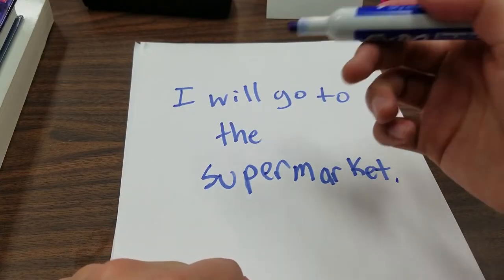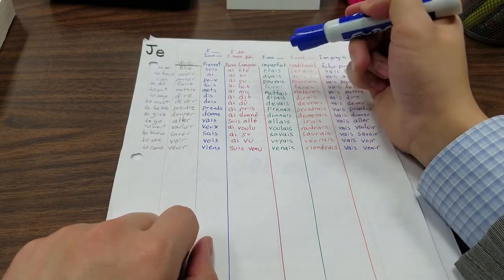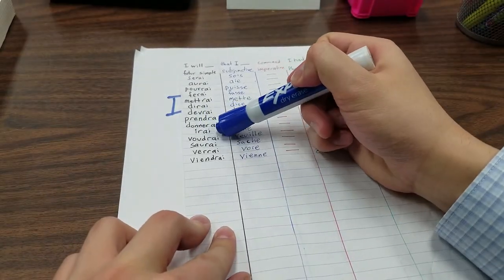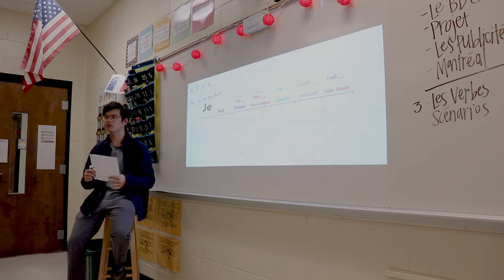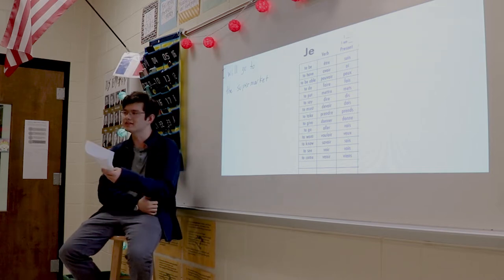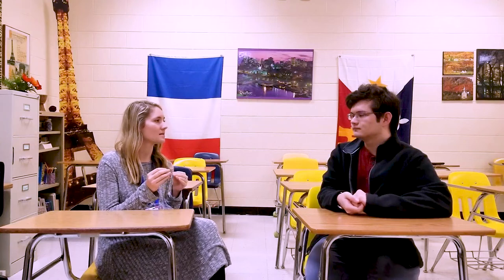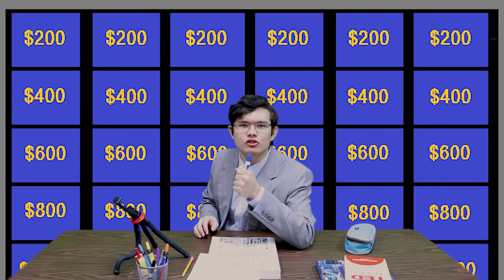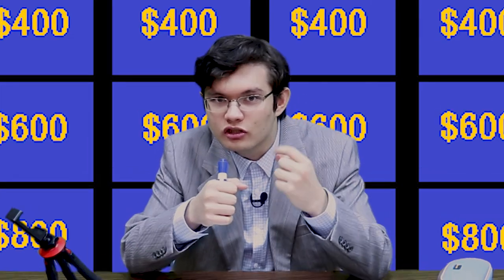The FlipSchool | Episode 1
Menial memorization methods in class can be tedious and tiring. Oftentimes, we end up contributing information to short term memory and then promptly forgetting it after, a test or other form of assessment. What if there were a better way of memorizing that instead, focused on forging connections between the material and how it’s used? Well, today I, a student, will be teaching two French classes to find out just how such a method would work.